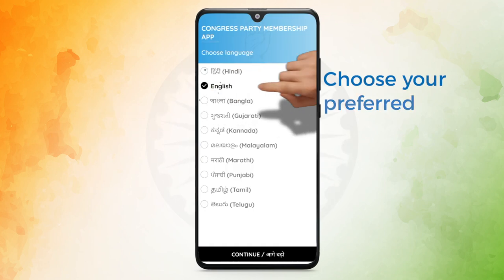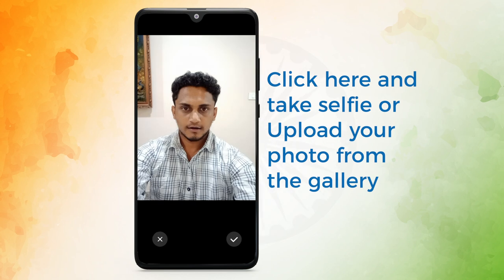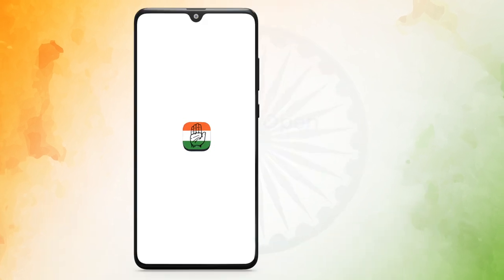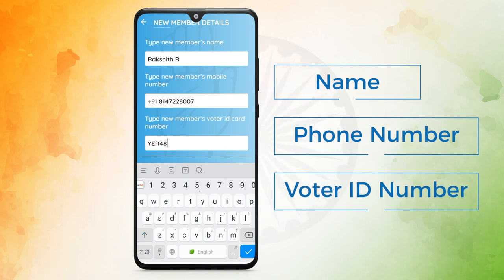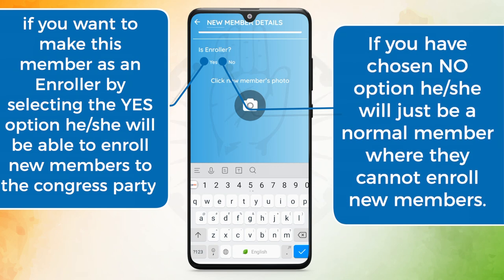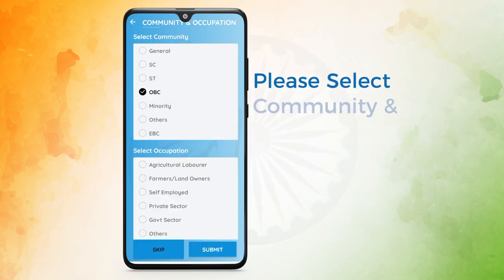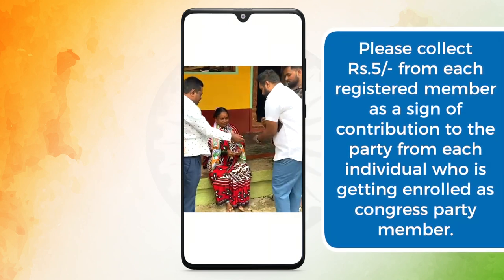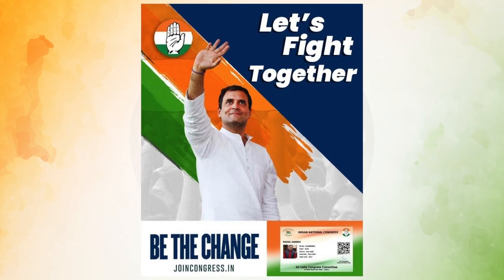Join Congrees App Explain Video English Version | Congress Party Membership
The Congress Party Membership app video will help enrollers to enroll new members for the party.